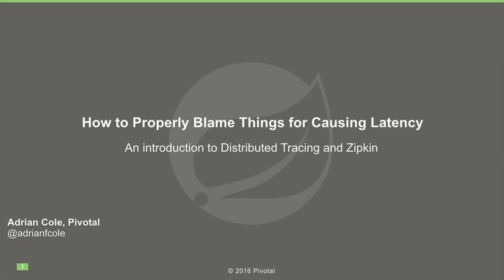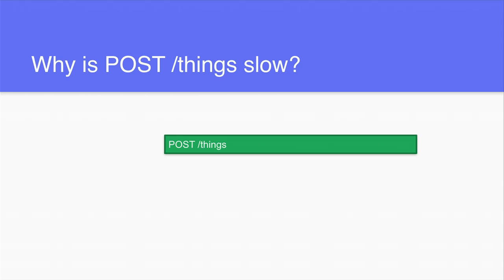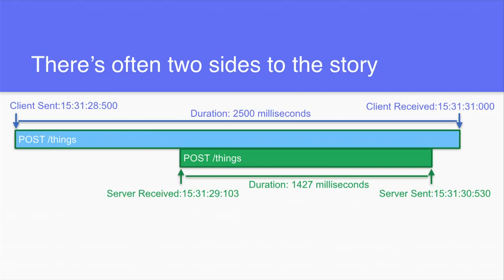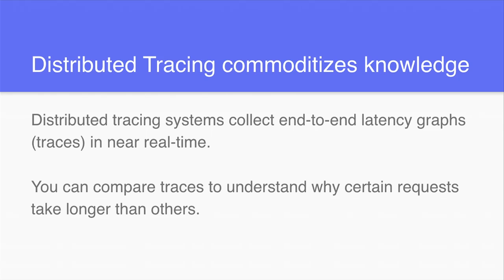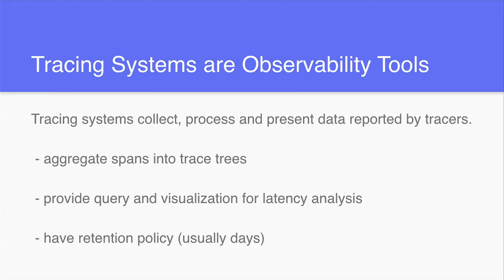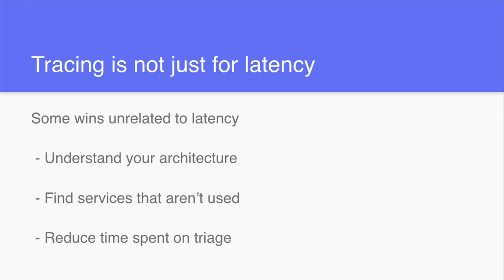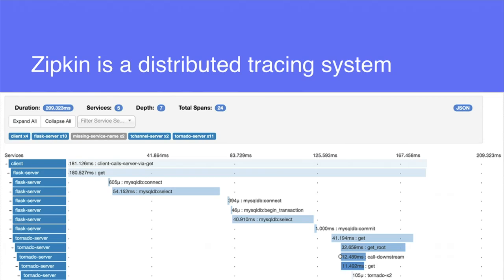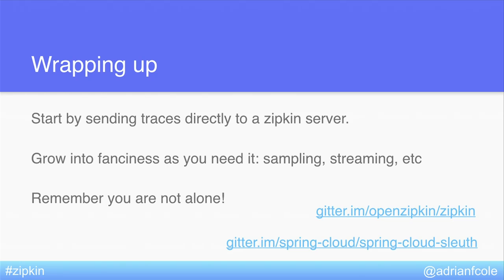An Introduction to Distributed Tracing and Zipkin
Latency analysis is the act of blaming components for causing user perceptible delay. In today's world of microservices, this can be tricky as requests can fan out across polyglot components and even data-centers. In many cases, the root source of latency isn't a component, but rather a link between components.

This session will overview how to debug latency problems, using call graphs created by Zipkin. We'll use trace zipkin itself, setting up from scratch using docker. While we're at it, we'll discuss how the model works, and how to safely trace production. Finally, we'll overview the ecosystem, including tools to trace ruby, c#, java and spring boot apps.

When you leave, you'll at least know something about distributed tracing, and hopefully be on your way to blaming things for causing latency!